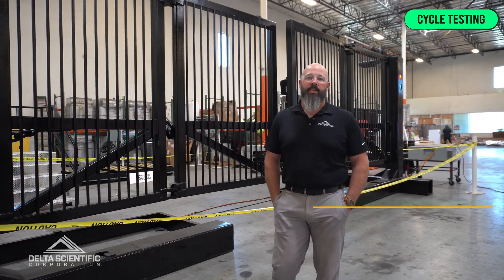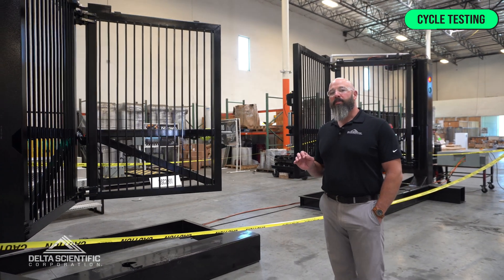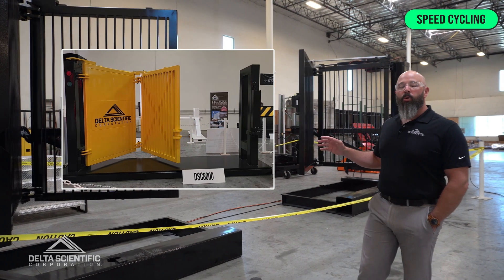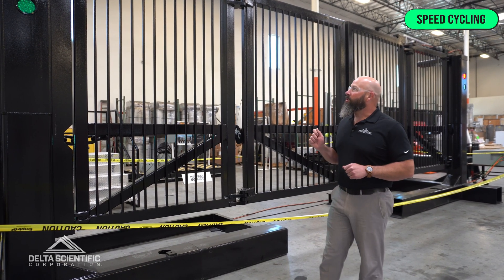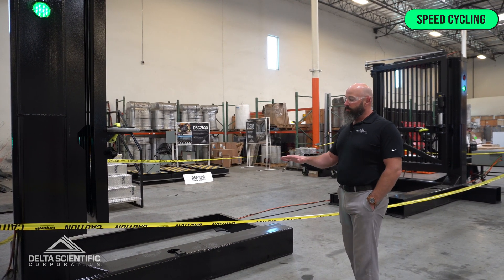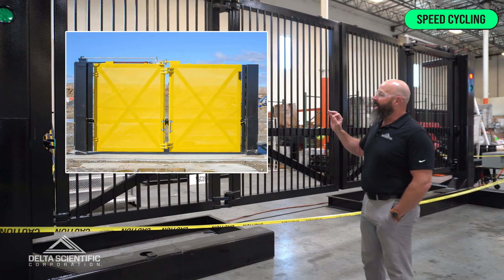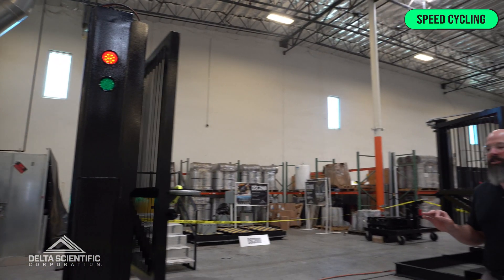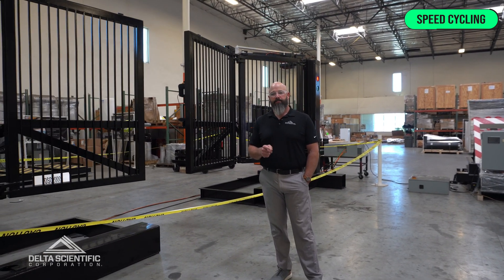DSC8000 Bi-Fold Security Speed Gate Part 2!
In this follow-up to our recent look at the DSC8000, see how Delta's new Bi-fold speed gate has progressed from the R&D stage and is now ready to ship.

Delta Scientific’s President, Keith Bobrosky, provides detailed insights into the operation, varied specifications, customizations, and product implementations for this shallow foundation high security security speed gate.

The drive mechanism for the DSC8000 can be hydraulic or electric.  A pre-hung design allows for the gate to be easily tested at the factory and makes for easy installation with minimal assembly in the field.  With a shallow foundation of only 24”, the DSC8000 is an easy choice to fit your speed gate needs.

Custom logos and paint colors are available to put the finishing touches on your new speed gate.

Highlights:
- M30/P1 crash rating
- Shallow foundation
- Adjustable opening time of 6 seconds
- Up to 180 vehicle passthrough per hour
- Clear opening ranges from 12' - 24'
- Available with full-clad panels or DOS anti-climb picketed infills
- Electric or Hydraulic